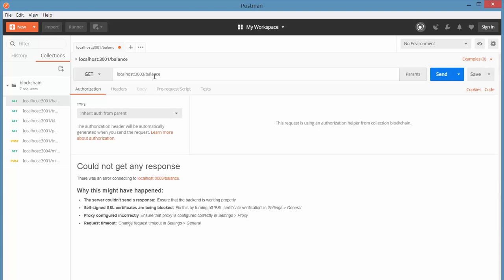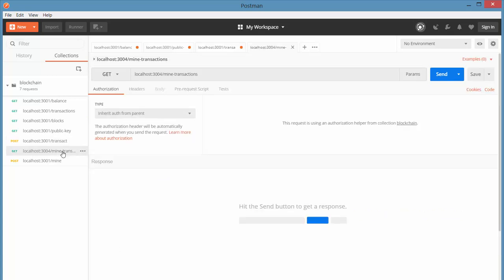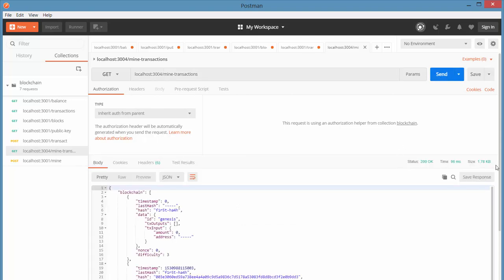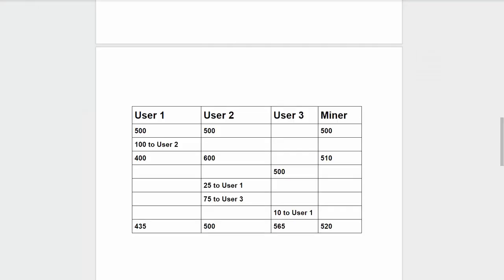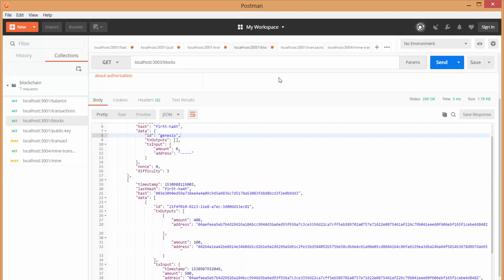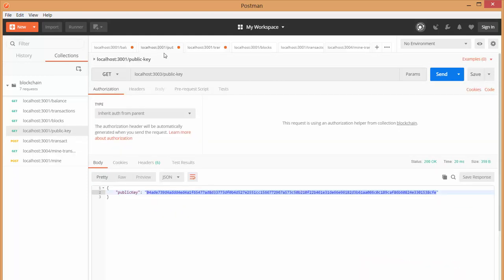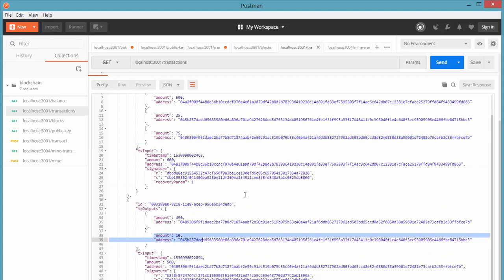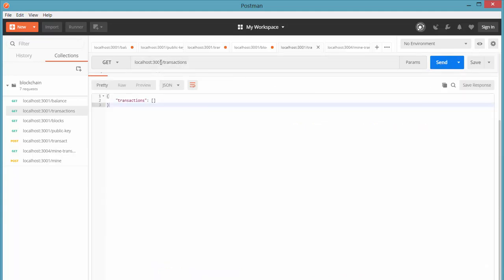Blockchain Cryptocurrency Demo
This demo shows how a prototype blockchain transfers cryptocurrencies between users. The first example is a simple transfer between 2 users. The second example is more complicated where there are transfers between multiple users.

Concepts covered in this video:
- blockchain
- cryptocurrency
- mining new blocks
- transaction and transaction pools
- balance calculations between users
- new users joining the blockchain network